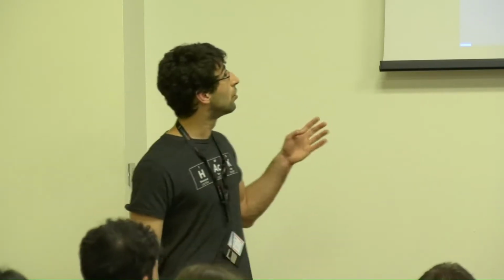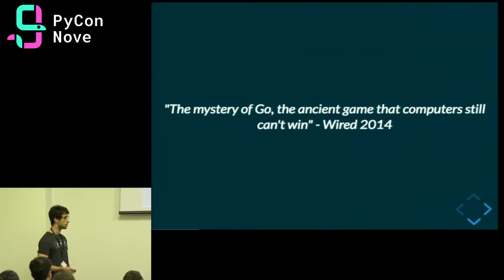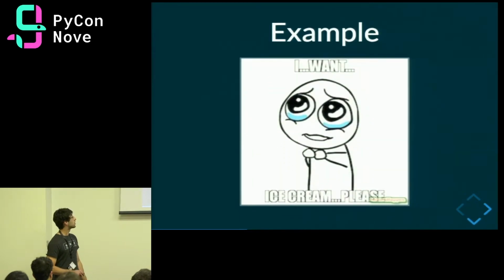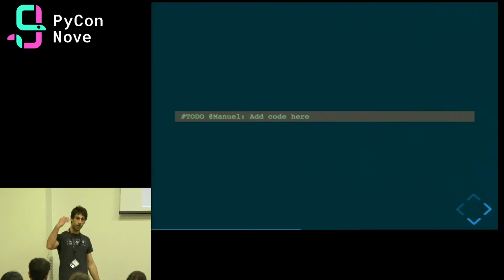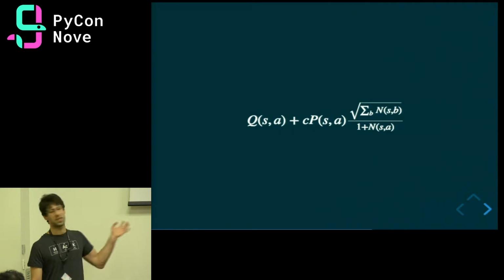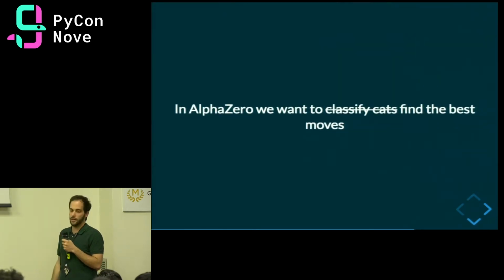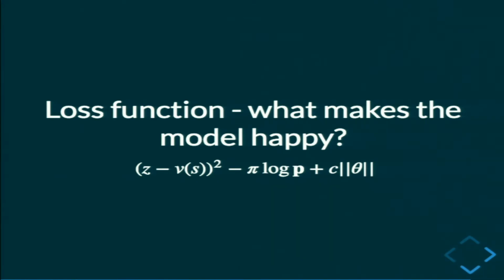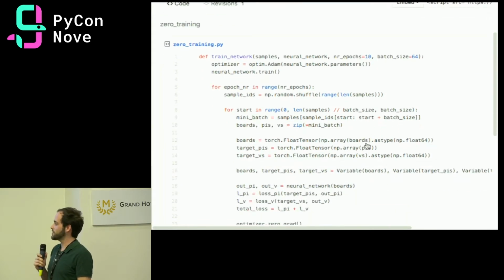S. Totaro, M. Verme - (Alpha) Zero to Elo